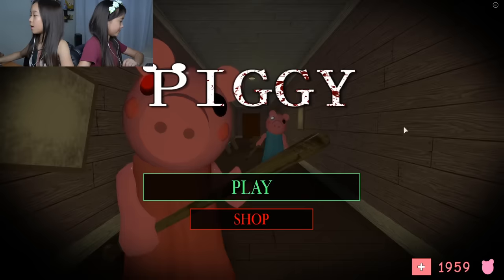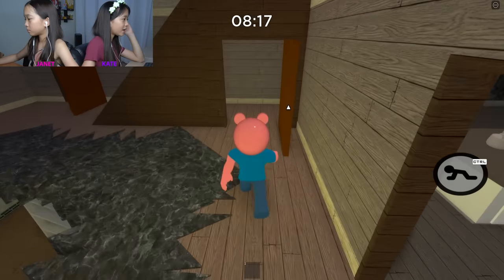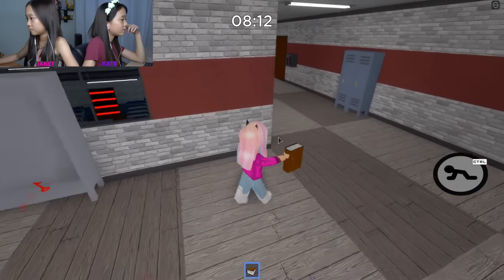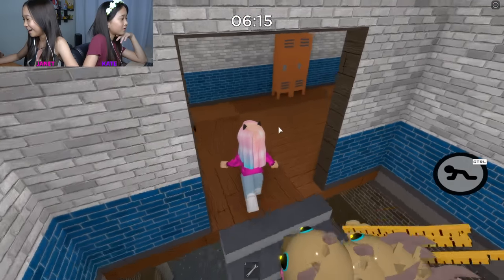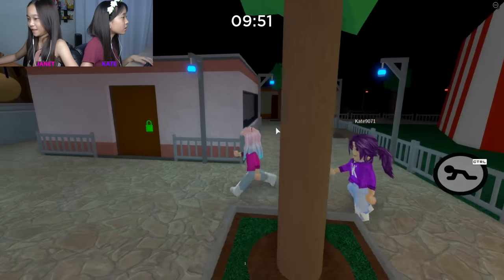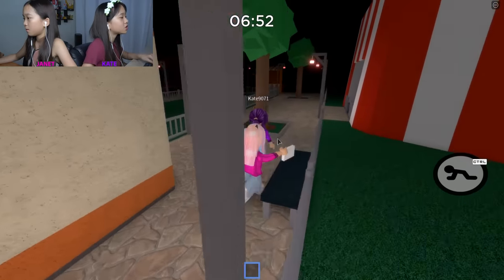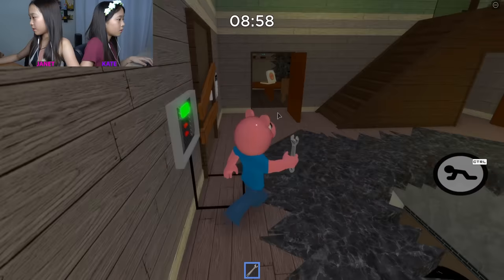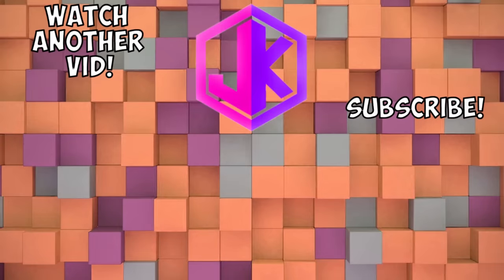PIGGY 3 VS 10 BOTS! *MAX DIFFICULTY* / Roblox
In this video, we are playing Piggy But It's 100 Players on Roblox. Janet, Kate, and Tad versus 10 Bots! Will we be able to escape?!